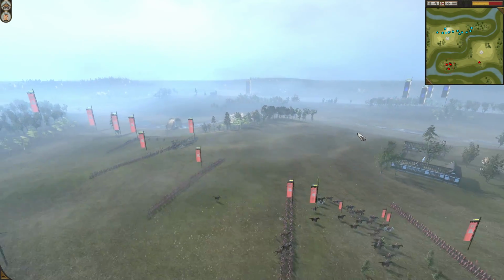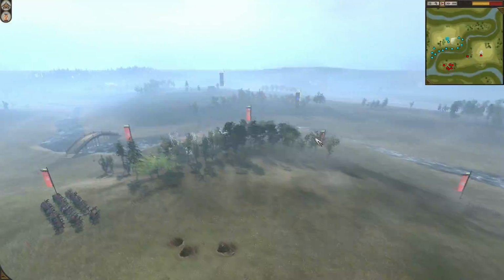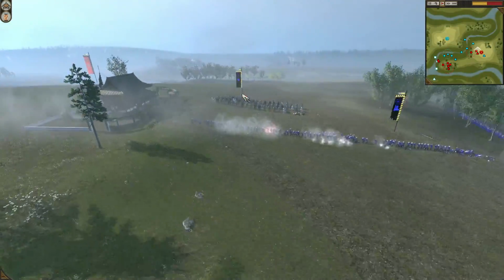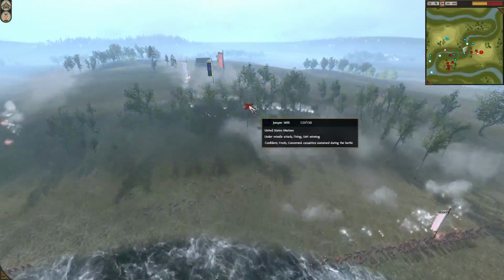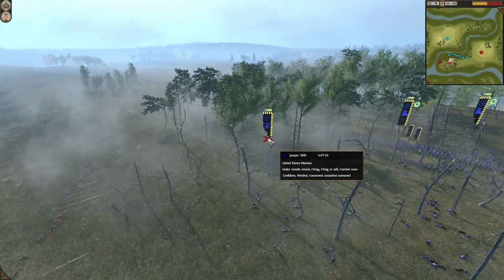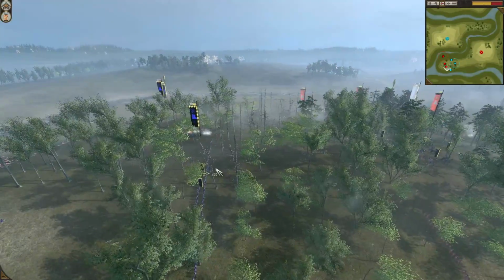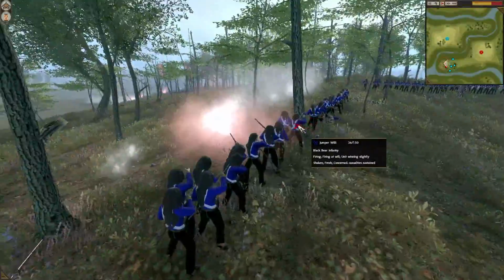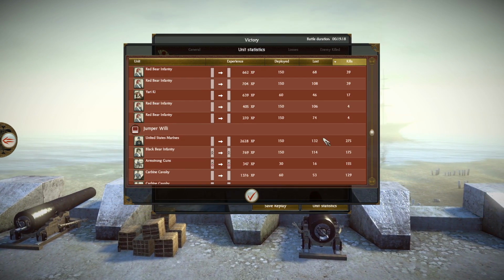BRAVE SOLDIERS ATTACK ENEMY DEFENSIVE POSITION - Total War: Shogun 2 Online Battle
BRAVE SOLDIERS ATTACK ENEMY DEFENSIVE POSITION - Total War: Shogun 2  Online Battle - A great 1v1 battle! Enjoy :D

:D
PA Merchandise